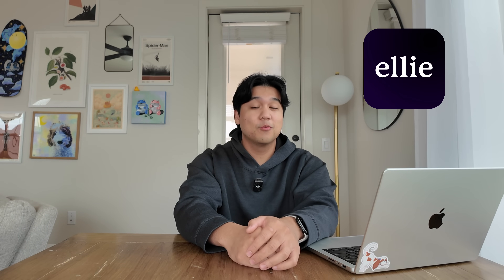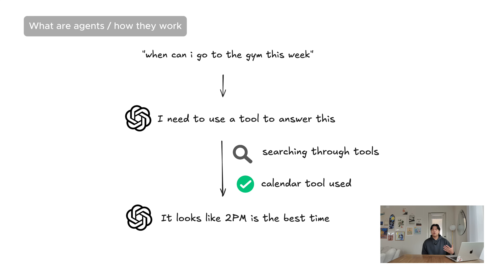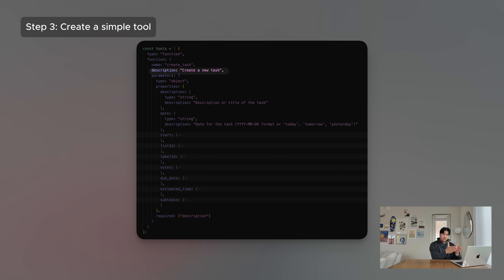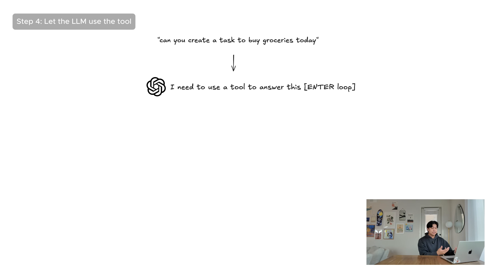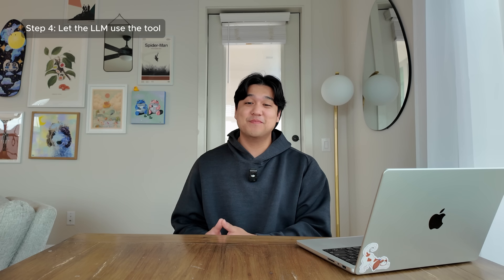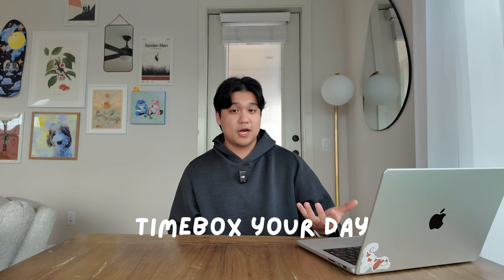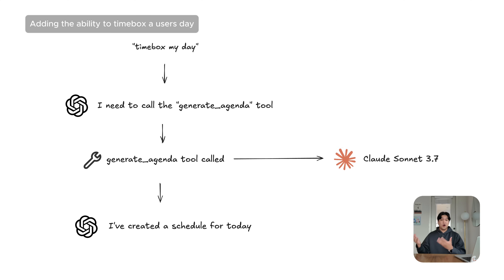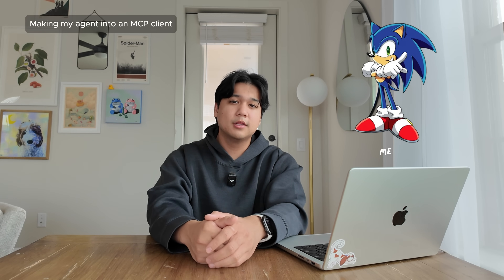How I Coded a USEFUL AI Agent in 48 Hours (from scratch)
Check out Zapier (how I connected the agent to 7000+ apps) ⚡️

Hi my name is Chris and I build productivity apps (Mogul, Ellie, Luna and now Lily) 👋

In this video I talk about building an AI agent for my app Ellie as well as how I hooked it up to 7000+ apps with just a few lines of code using Zapier MCP

Timestamps:
0:00 - Intro / Preview of the agent
1:39 - What are agents / how they work
2:42 - Creating a simple chat (with an LLM)
4:01 - Creating our first tool for the agent
6:24 - Getting our agent to use the tool we made
9:33 - Giving our agent the ability to update tasks
11:05 - Giving our agent the ability to interact with calendars
13:24 - Giving our agent the ability to timebox our day
14:03 - Giving our agent access to 7000+ tools with Zapier
16:56 - Making my agent into an MCP client
18:00 - Next steps
18:29 - Why I failed in the past (at building agents)
18:49 - Conclusion and thanks for watching :)